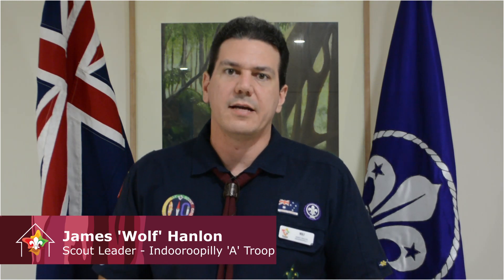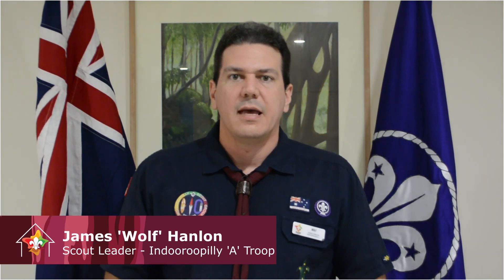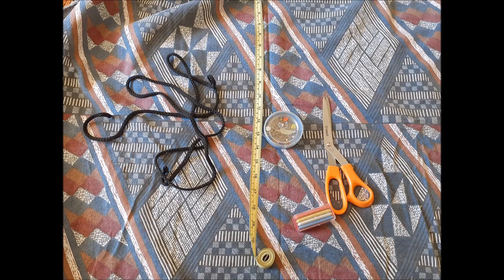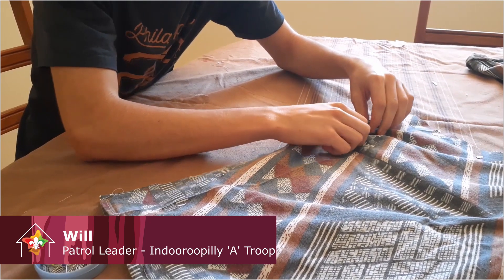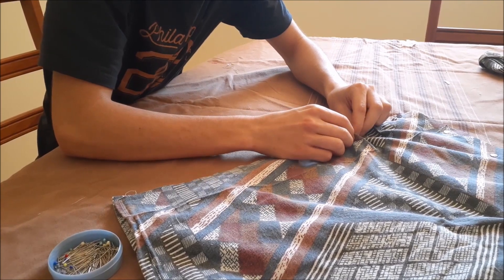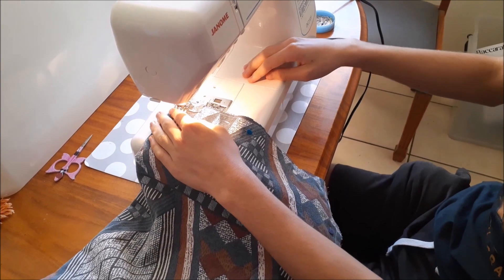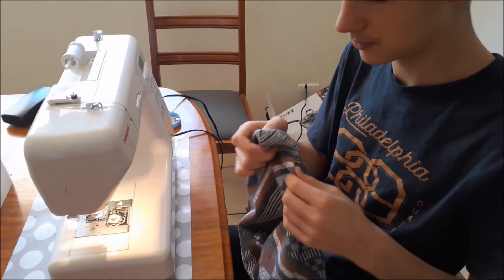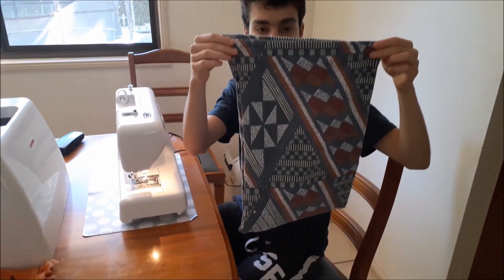Week 7 Task 1 Making a Dilly Bag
Scouting at Home - Week 7 - Task 1 - Making a Dilly Bag

The task sheet for this activity can be downloaded from the link below;